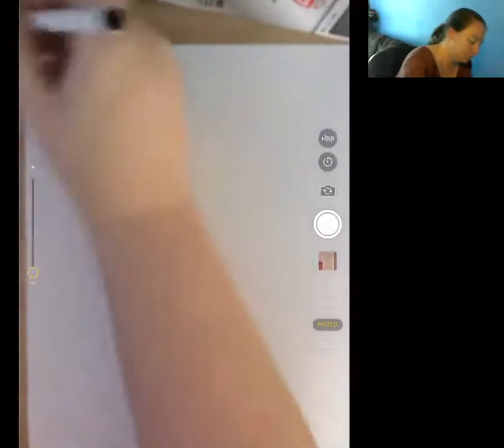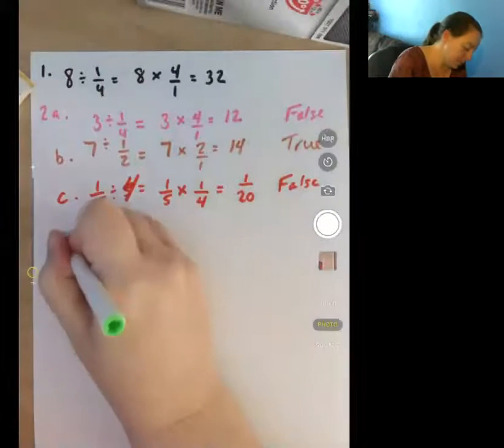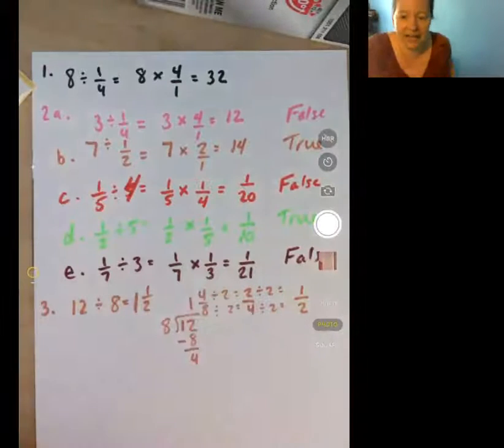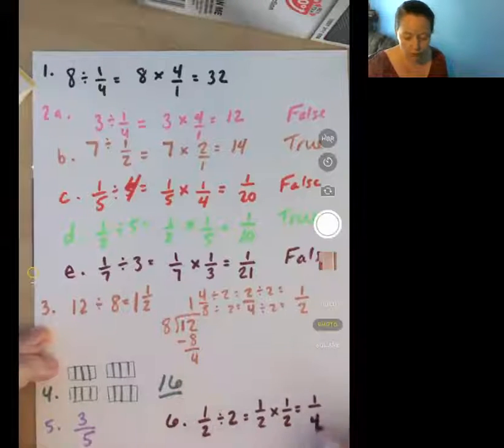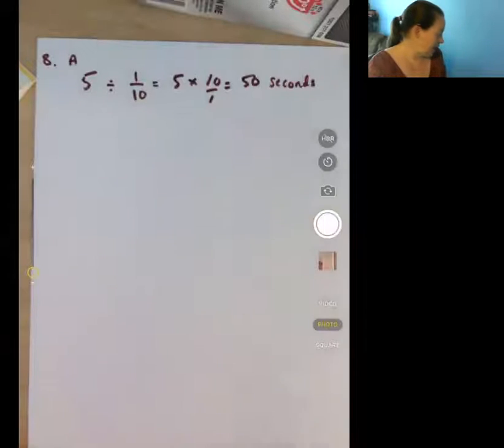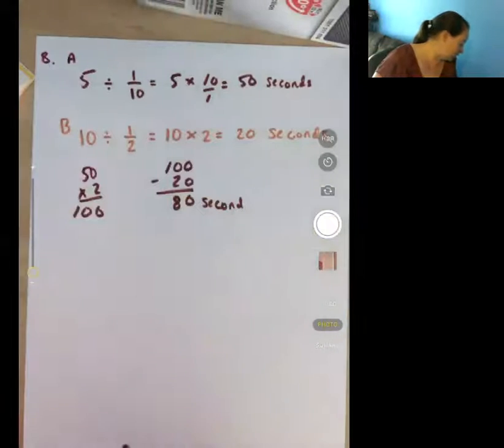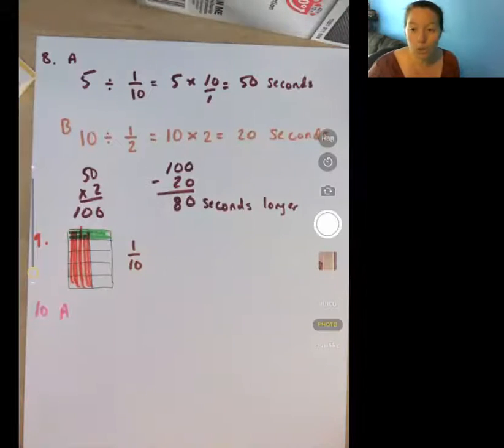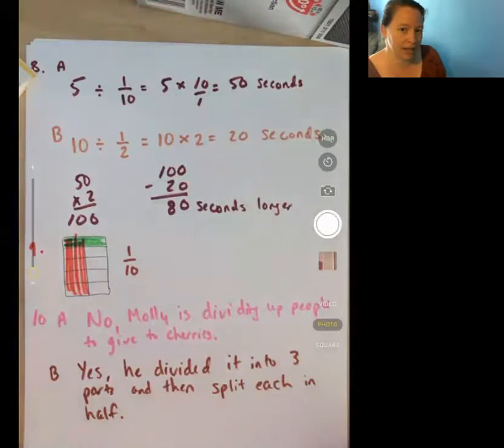5th Math Chapter 8 Review Part 1